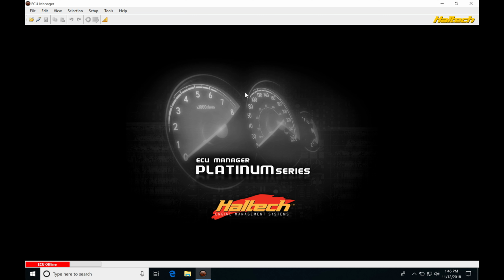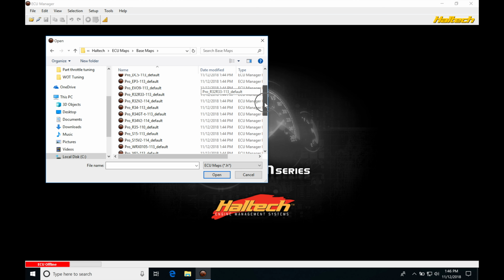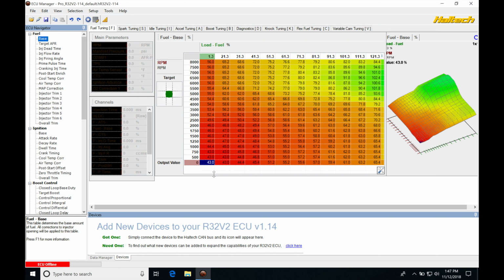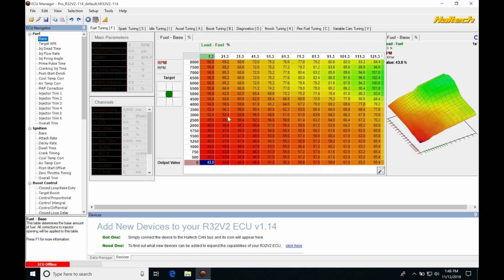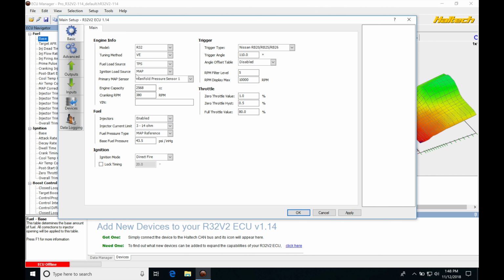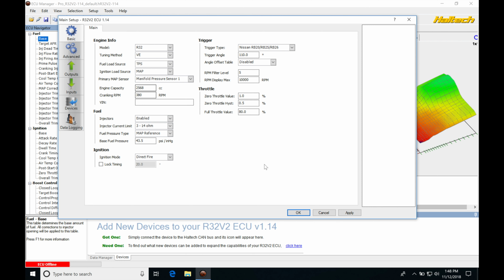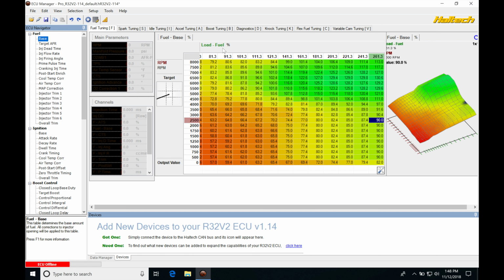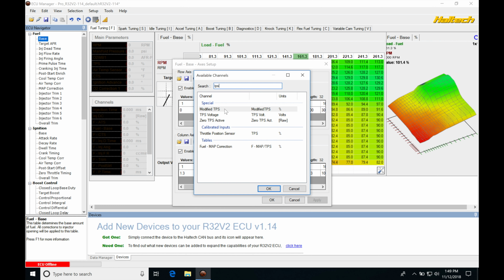Haltech: Nissan Skyline Pro Plug-In | Evans Performance Academy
Haltech training part 28 takes an in-depth look at  the Nissan Skyline pro plug-in box.  We explore the MAF (lambda correction) tuning option, MAP compensation for ITBs/boost and other important details.